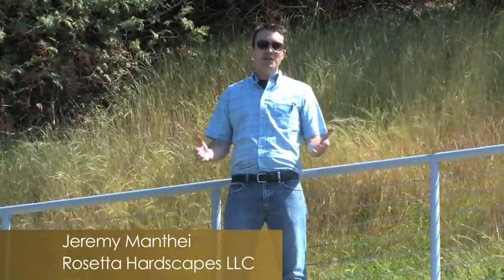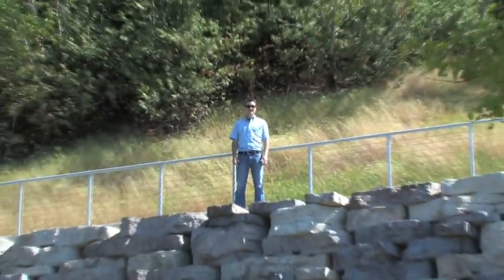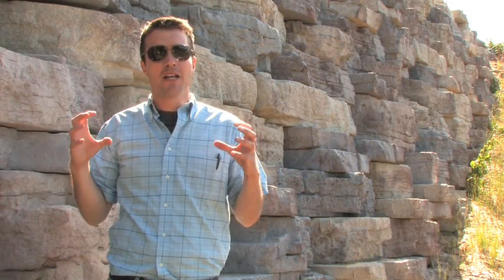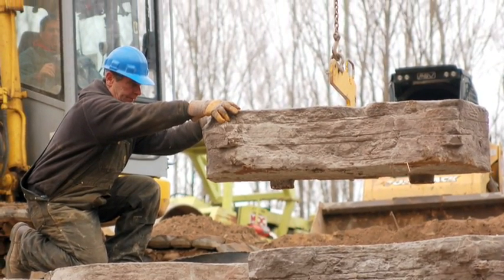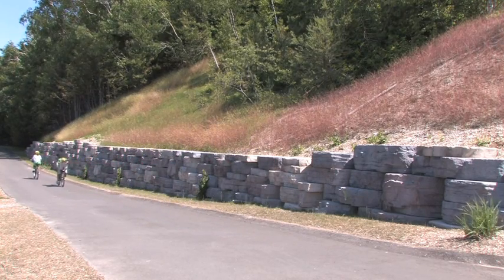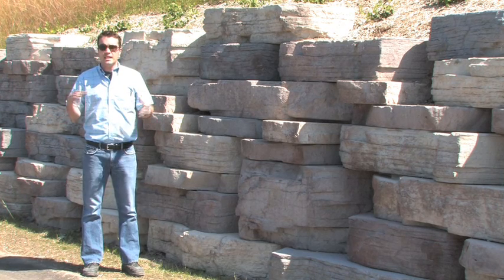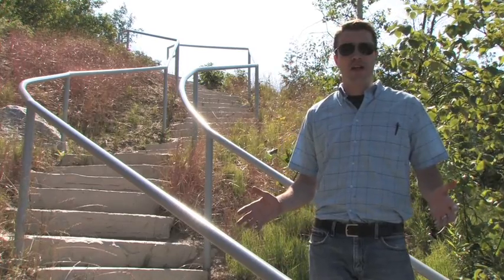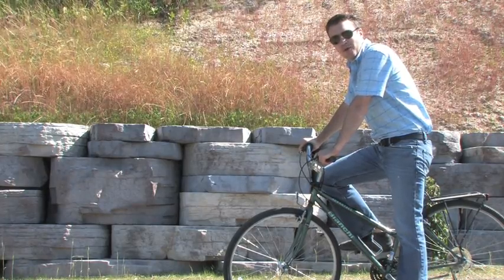Retaining Walls for Bike Path on Bluff: Rosetta Hardscapes Case Study Video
-- See how the Rosetta Outcropping Collection was used to create a structural, aesthetic solution for this Northern Michigan bike path built by the Michigan DOT. The natural landscape required a natural-looking retaining wall that could also support the bike path on this steep bluff. The Rosetta Outcropping Collection was the perfect solution.

today!